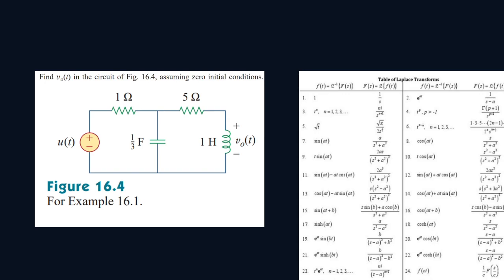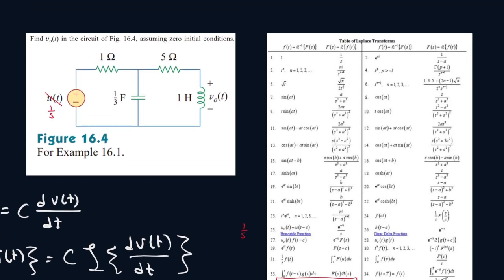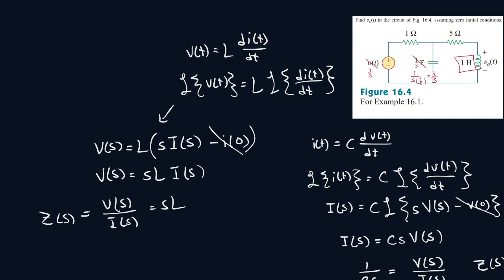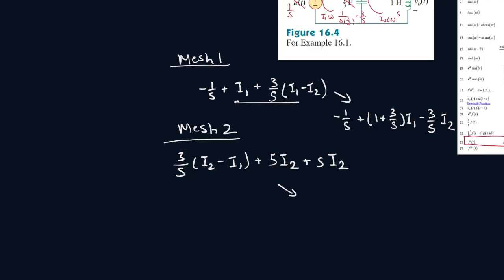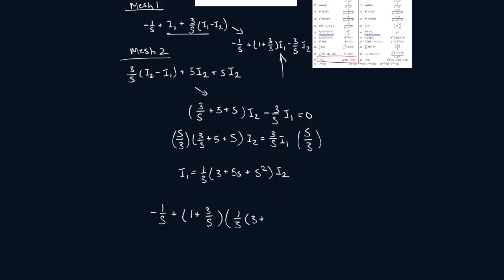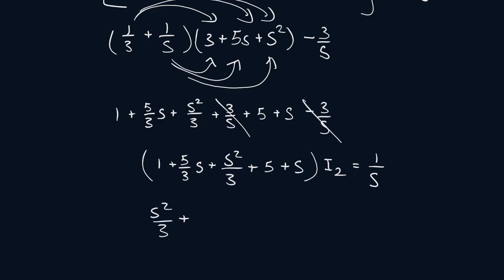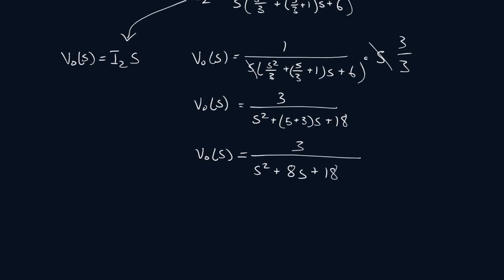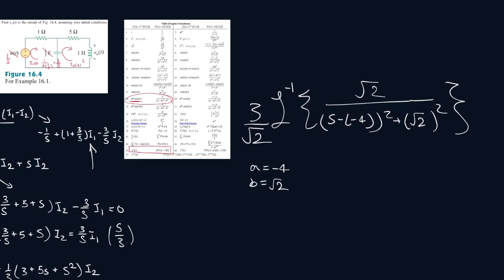Example 16.1| Find Vo(t) in the circuit of Fig 16.4 assume 0 initial conditions. | FEC 4th Edition